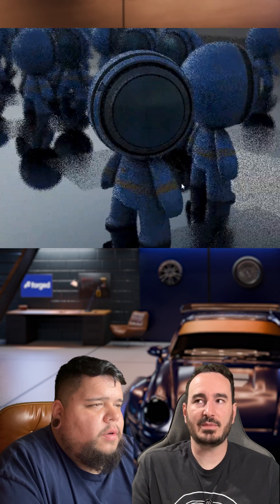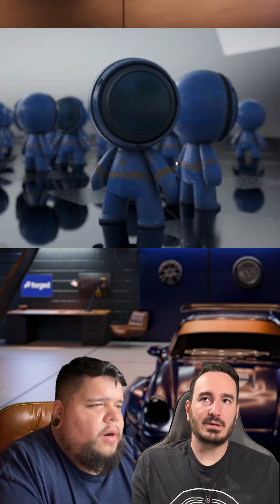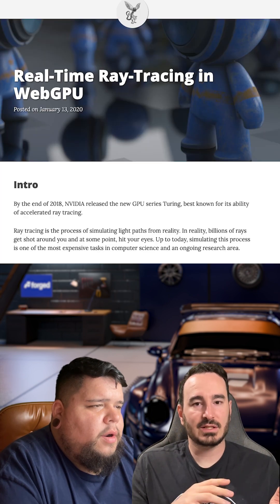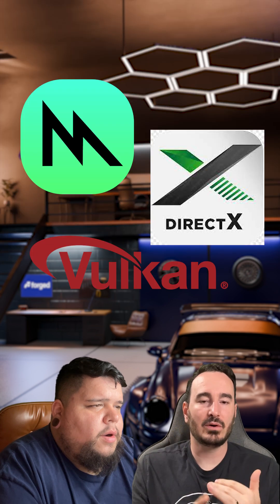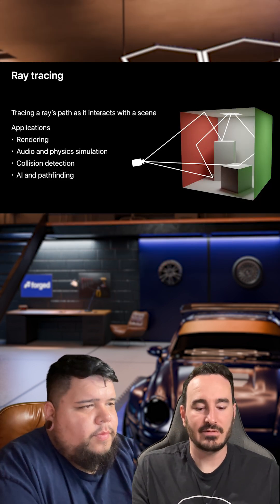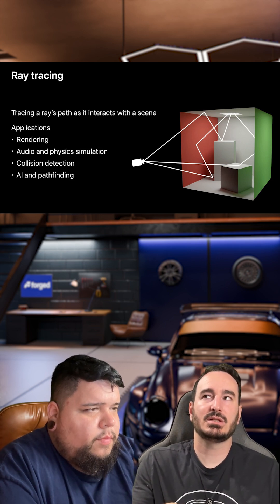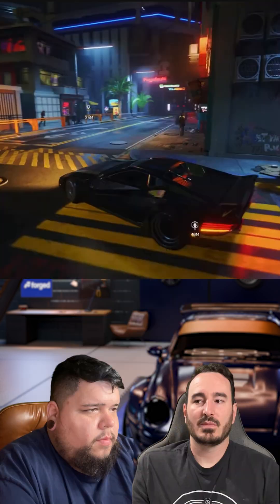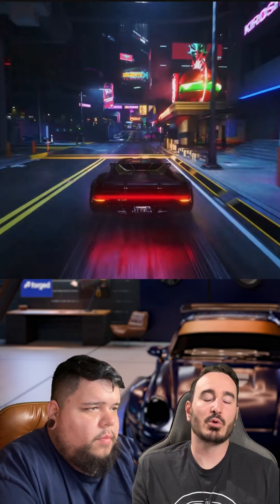Can you raytrace on the web?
Ray tracing looks amazing—but it’s not realistic for real-time web experiences yet. Most browsers and mobile devices can’t handle full ray tracing because it requires high-end RTX GPUs. That’s why techniques like Zambia occlusion (or screen-space lighting) are used instead.

WebGPU is changing that. Built on modern APIs like Metal, Vulkan, and DirectX 12, it opens the door for better lighting, reflections, and performance—eventually even real-time ray tracing in your browser.